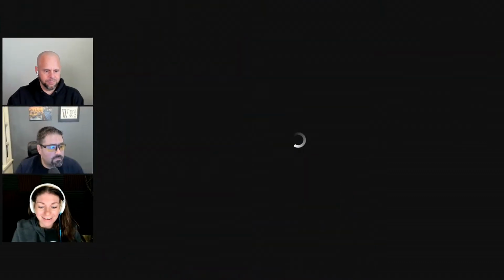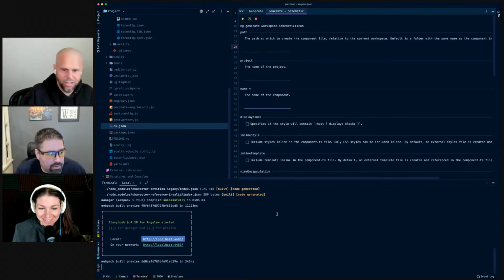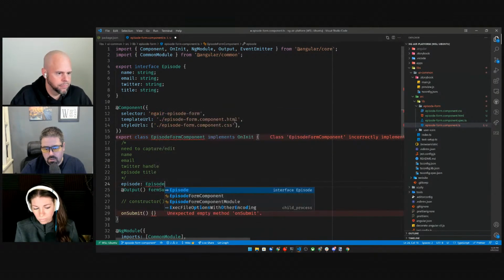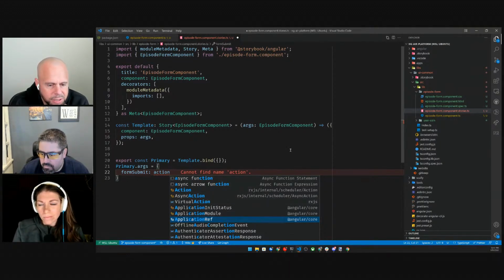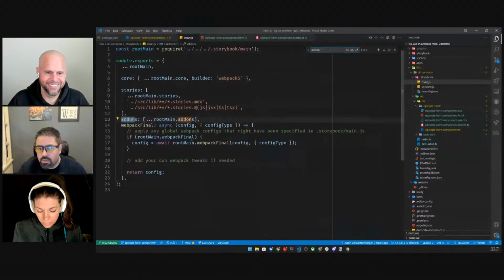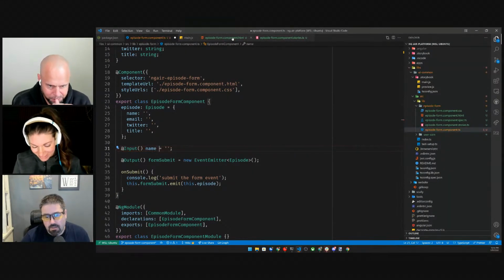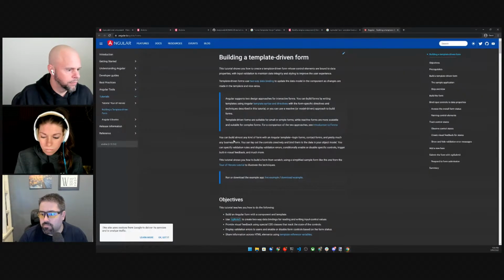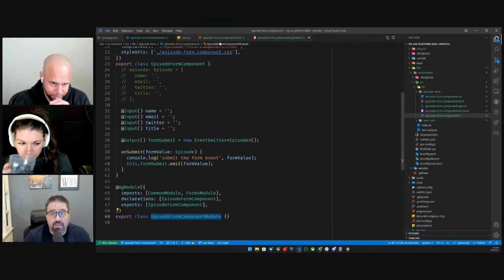AngularAir - Creating a Scheduling App - Part 1